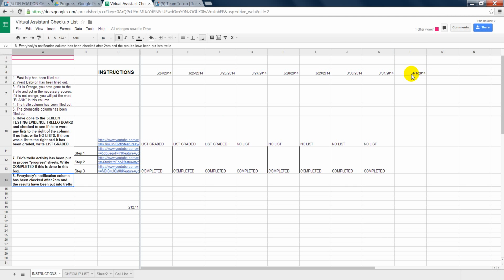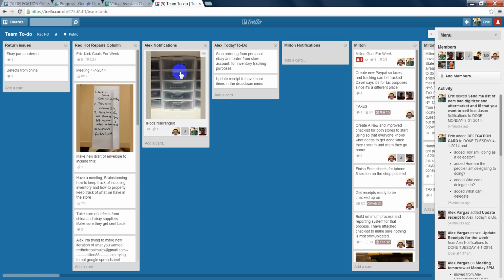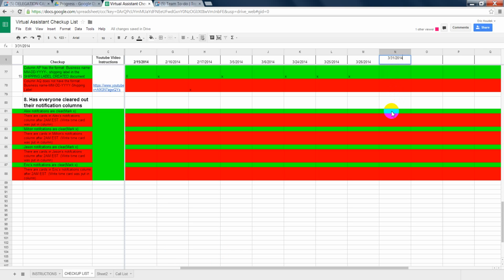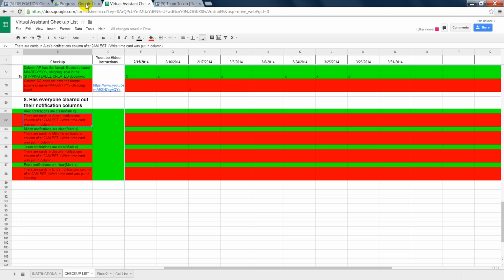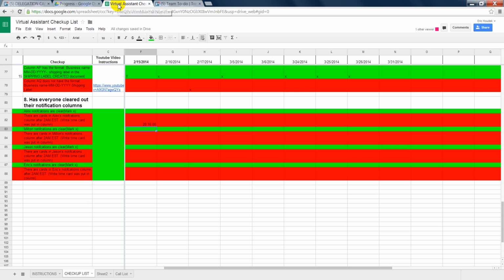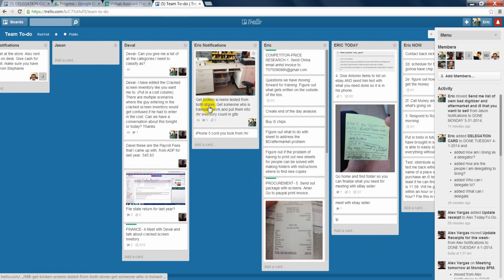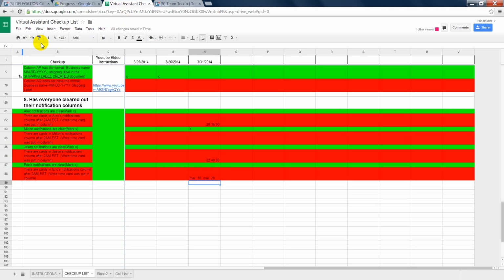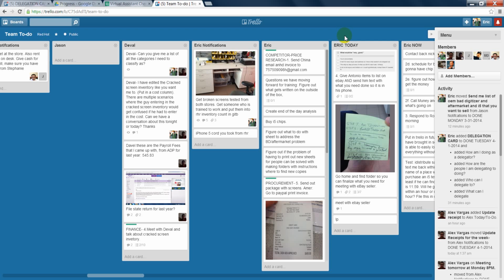check up on notifications